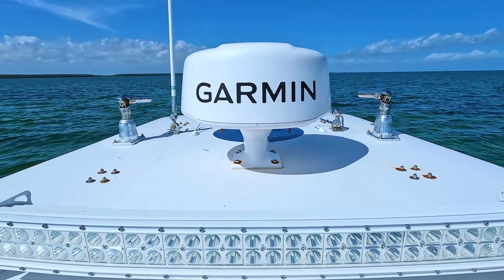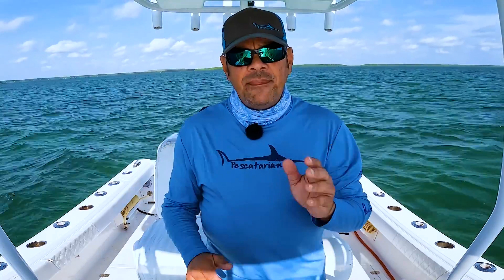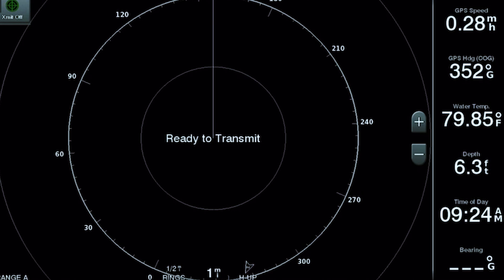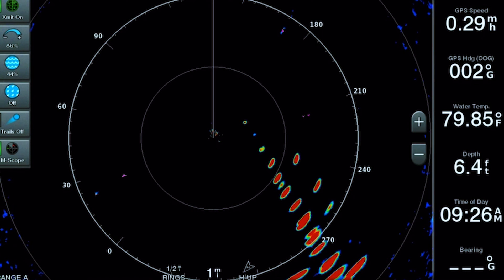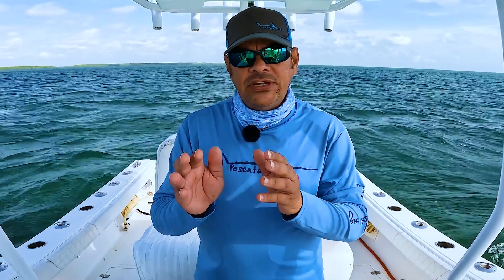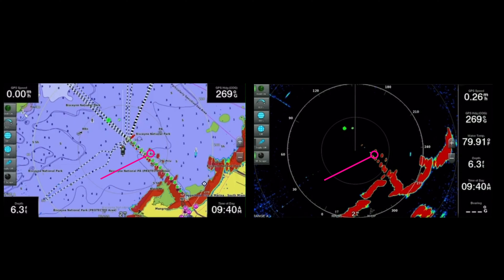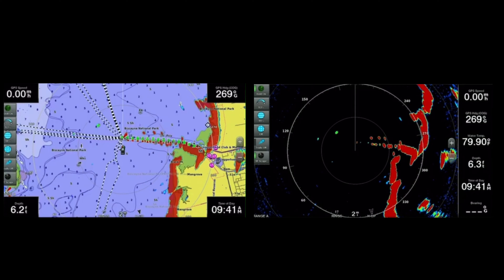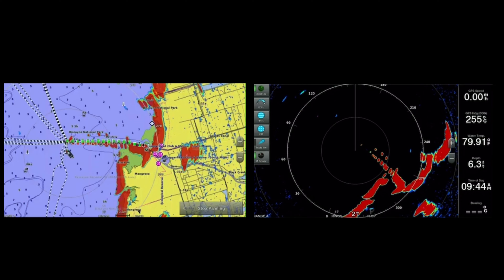Garmin Marine: Marine Radar Tutorial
Join Captain Pedro aboard the Pescatarian as he shows you use Garmin marine radar.  Pedro will give you a Garmin radar tutorial so you understand how to use Garmin marine radar and ensure you understand how to read a marine radar on a boat.

In years past, there was a misconception that radar was for large boats but the reality is the Garmin has many options of small boat radar systems that are affordable and will change your boating experience from day one!

One of the options of Garmin radar for small boats is the option that we run on our Ocean Runner 29.  We run the 18” Fantom Garmin marine radar on our boat.  They also have many more affordable options of Garmin radar for small boats.  Check out your local Garmin dealer for options or check out their website.

When you purchase your Garmin boat radar, the marine radar set up is very simple.  The radar plugs right into the back of the Garmin marine GPS unit.

Now that you know that Garmin radar is possible on whatever vessel you have, lets jump right into the video content.  Captain Pedro will walk through the Garmin radar basics, how to interpret the image on your Garmin radar display and explain how does marine radar work.

After you watch this video you will feel more comfortable with your Garmin marine electronics and understand how to use and read your marine radar.

Video Chapters:

0:00 Intro:  Garmin Radar For Small Boats:  Small Boat Radar Systems
0:49 Garmin Marine Radar Set Up:  Garmin Networking
2:18 Garmin Radar Basics:  How Does Marine Radar Work
2:56 Garmin Radar Explained:  Garmin Radar Basics - Powering On & Settings Review
6:29 How To Use Garmin Marine Radar:  Garmin Radar Tutorial - Overlay Feature
7:55 Garmin Radar Display:  How To Read A Garmin Marin Radar - Dual Screen View
11:56 How Does Marine Radar Work:  Garmin Boat Radar Range Calculations
15:36 Garmin Boat Radar:  Marine Electronics:  When To Use Radar
16:24 Video Closing & Next Steps